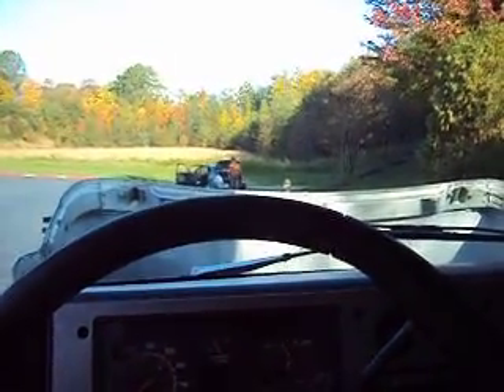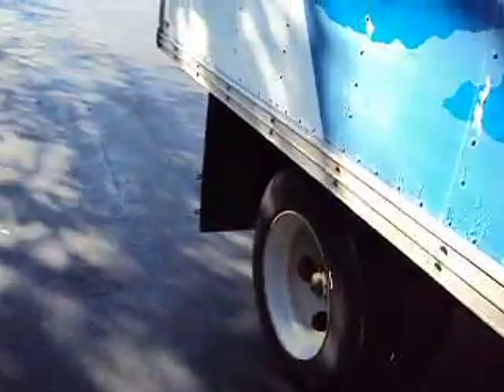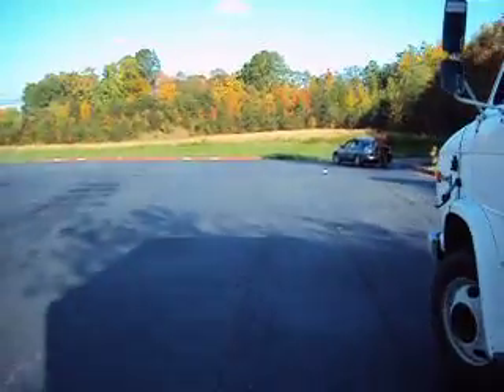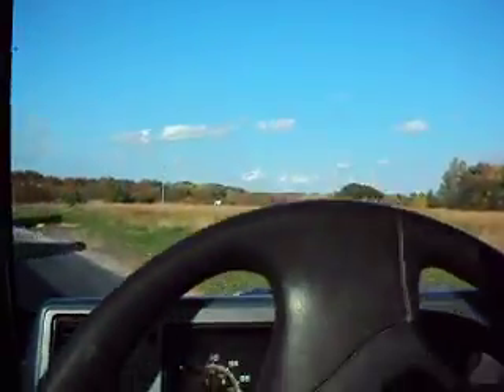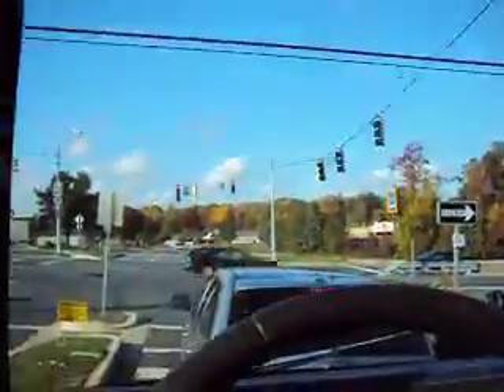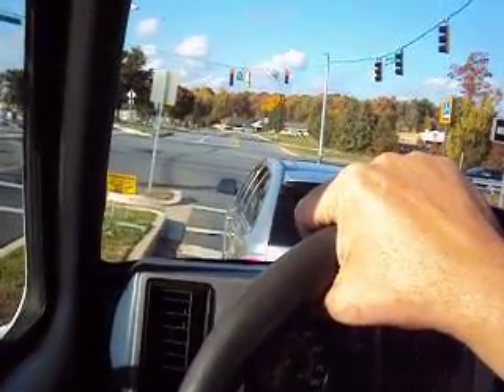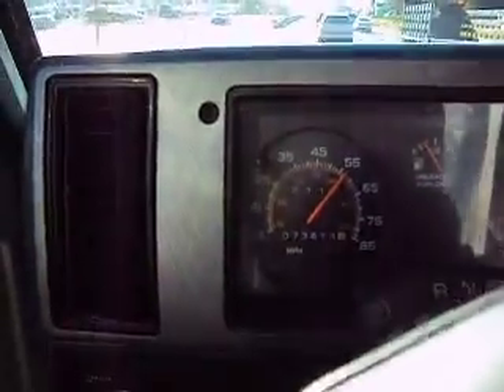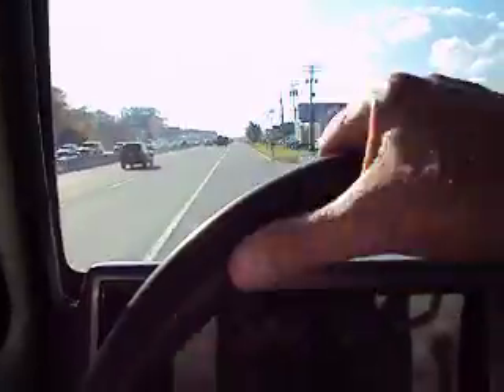GMC 3500 10ft Box Truck Dual Wheels Low Miles AC Runs Great 10-23-12